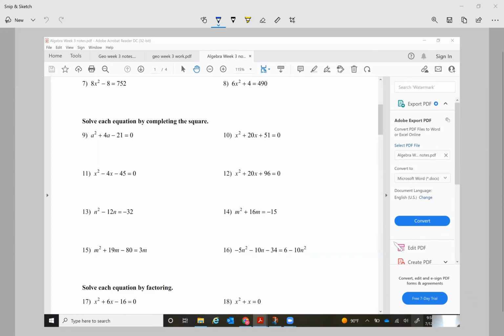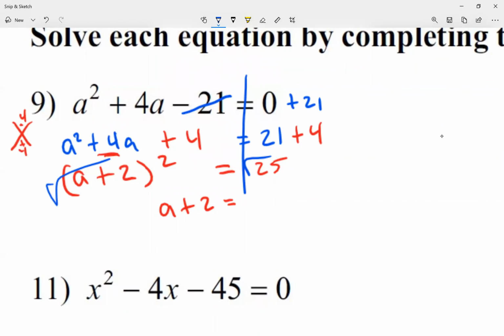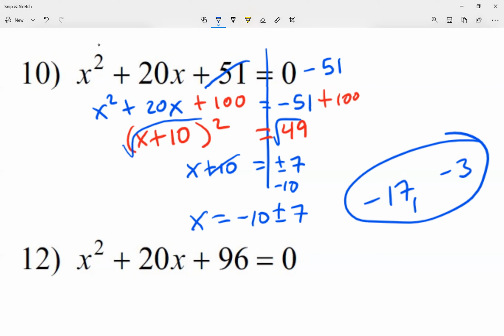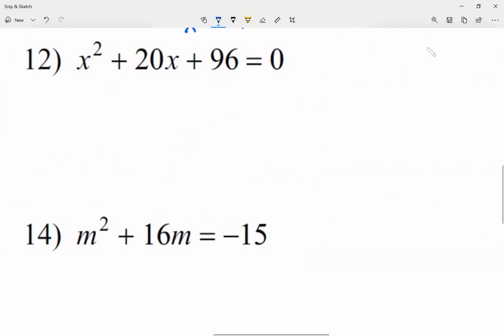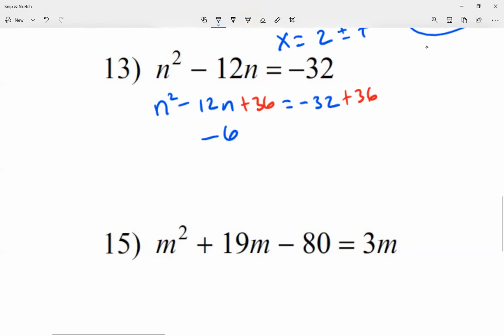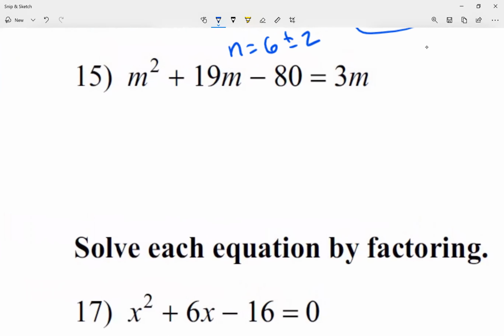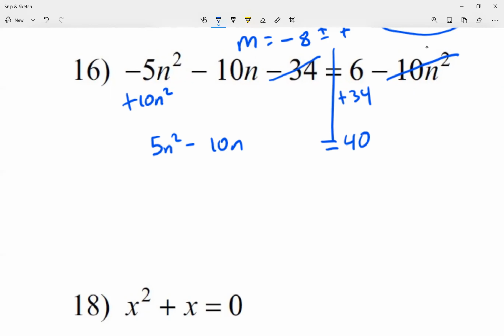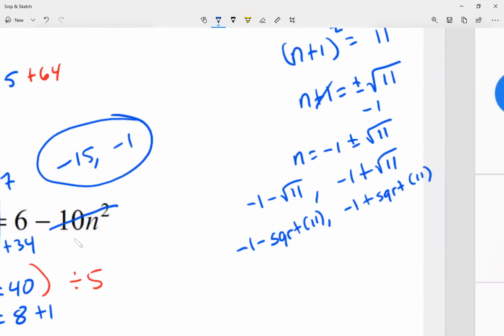Leonzo completing the square